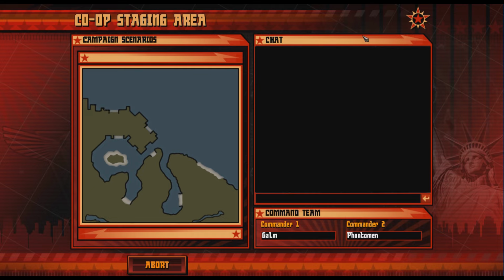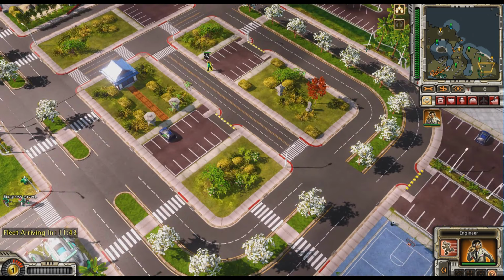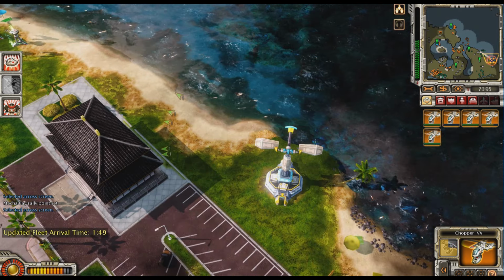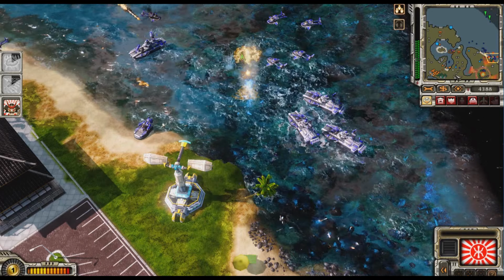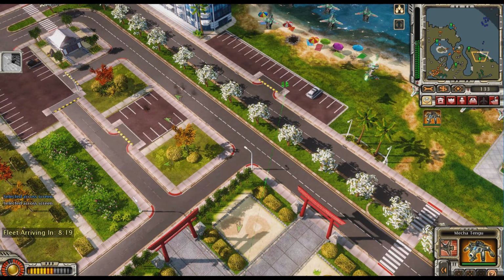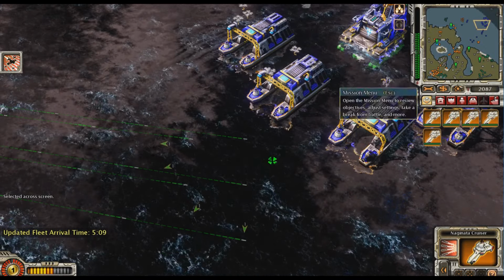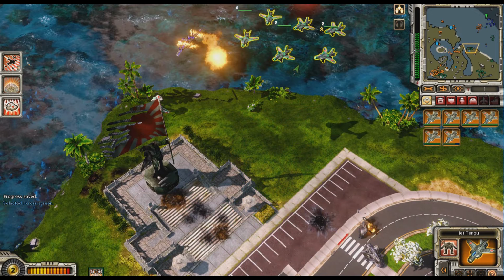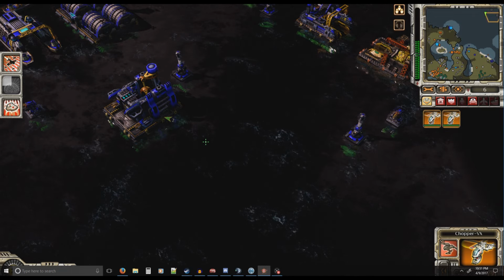Anime Is Real - 24 - Command and Conquer: Red Alert 3 with Galm - Empire Campaign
Ever wonder what a world without Hitler would have been like?
Ever wonder what a world without Hitler AND Albert Einstein would have been like?

Well in the specific worldline Red Alert 3 takes place, along with some other minor changes, you can! Necessity is the mother of invention they say, and in this world necessity demanded we be very creative about killing eachother.

Wait until you see what the Japanese have been doing.